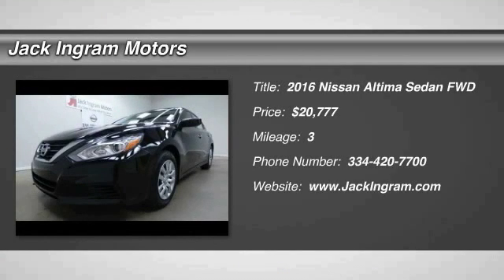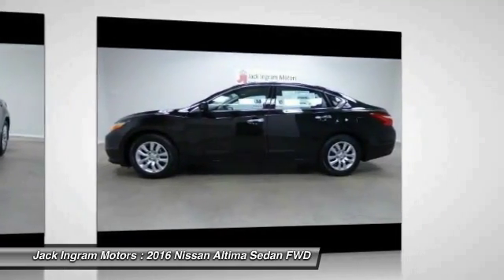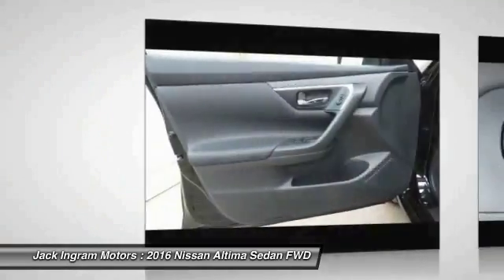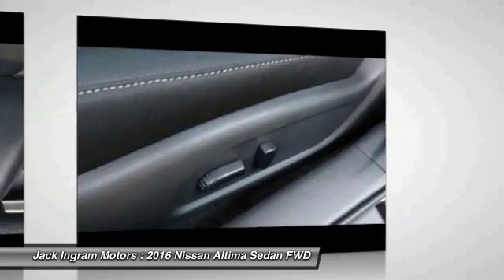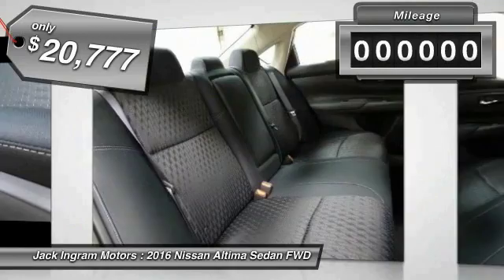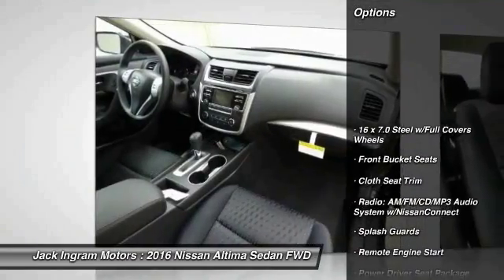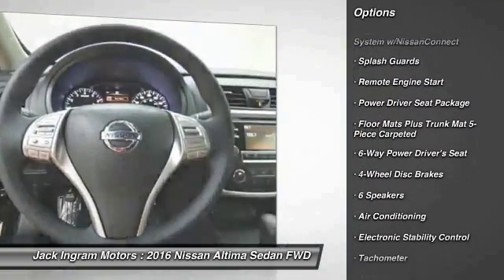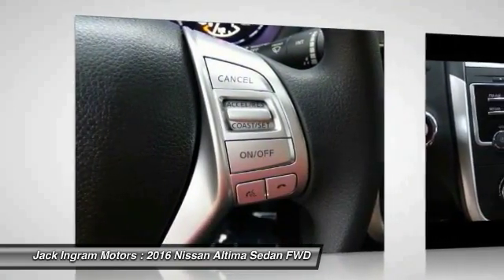2016 Nissan Altima Montgomery AL N16241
2016 Nissan Altima 2.5 S

227 Eastern Blvd.

Price includes: $2,000 - Nissan Customer Cash - Altima. Exp. 05/31, $500 - NMAC APR Captive Cash. Exp. 05/31